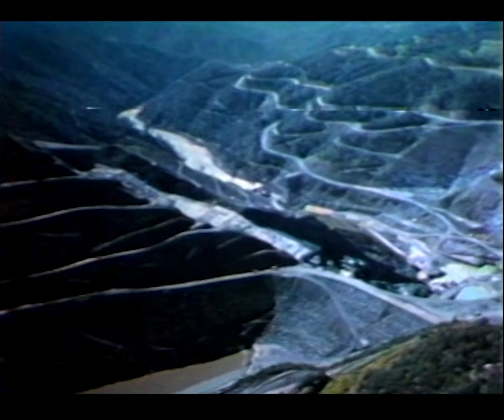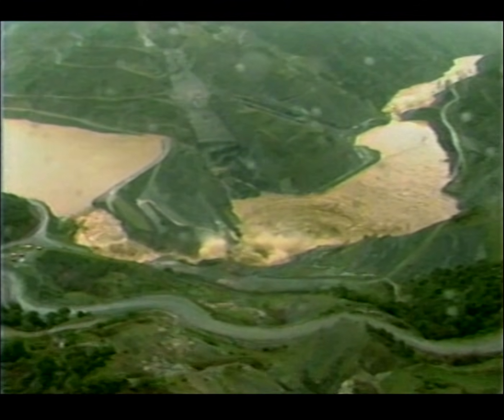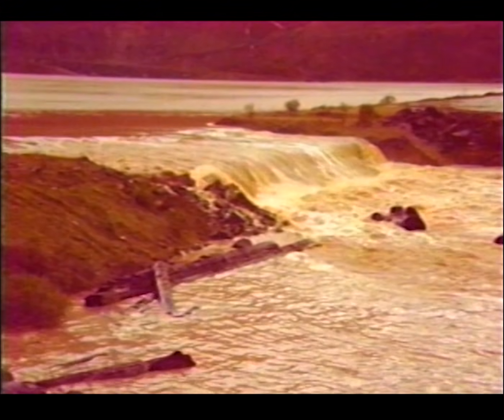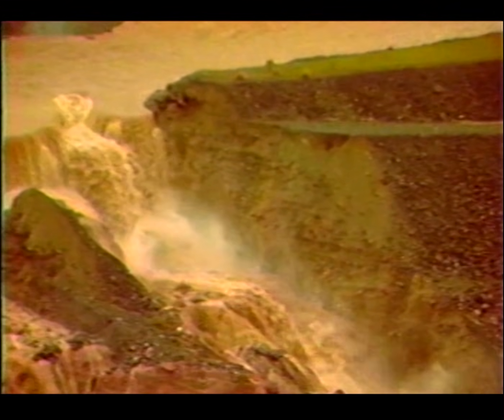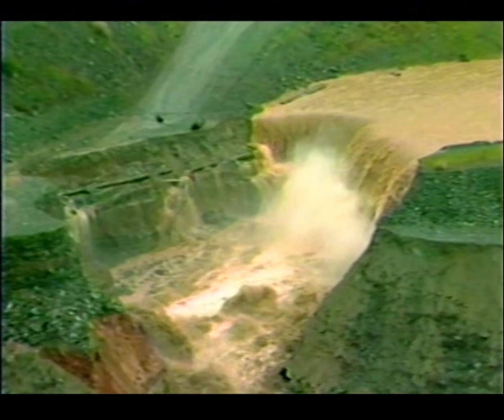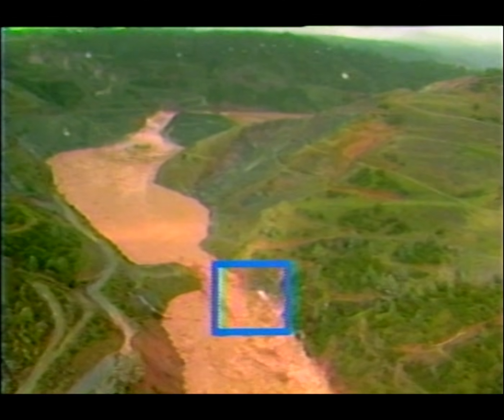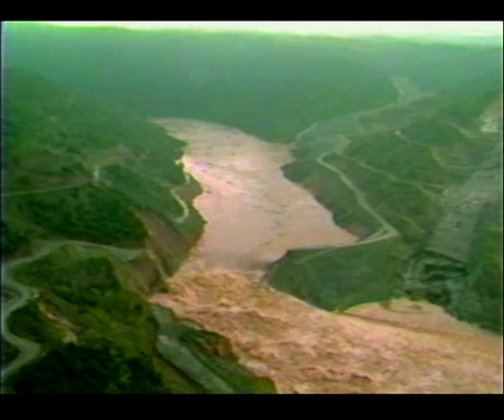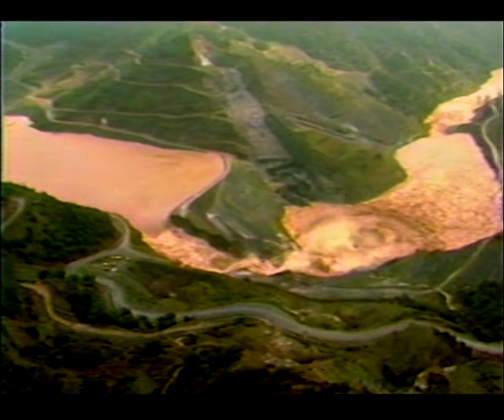Archived Footage: Auburn Cofferdam Failure 1986 - FULL ARCHIVED VIDEO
In February of 1986, Northern California was hit with three major rainstorms in the span of 9 days. The collective rainfall of the three storms brought down over 10 inches of rain to the foothills and surrounding Sacramento area. This amount of water and snow melt from the high country pushed local waterways, dams, and reservoirs to their limits. One of those dams would be the Auburn cofferdam. Built to assist in the development of the Auburn Dam on the American River, the cofferdam, built in 1972, was designed to divert river water around the construction site.

However, due to rising water levels from the trio of storms, the dam was breached. Over the span of a day, the foundation of the cofferdam eroded away and eventually failed. Luckly, the dam was designed to safely fail in the event that water levels overtook it. This event and numerous others surrounding these three storms would go down as one of the costliest weather events in Northern California history.

Twenty years later, PCWA’s American River Pump Station was completed to restore water supply access for the surrounding communities.  Today, visitors can still see remnants of the Auburn Dam project carved into the hillside, and the 3 miles of restored river now includes a whitewater recreation area.

Check out the archived footage below to see the failure of the cofferdam in stages.